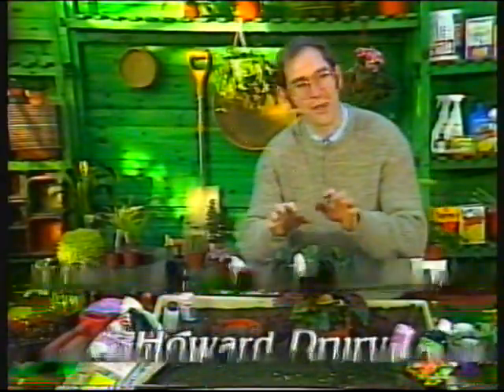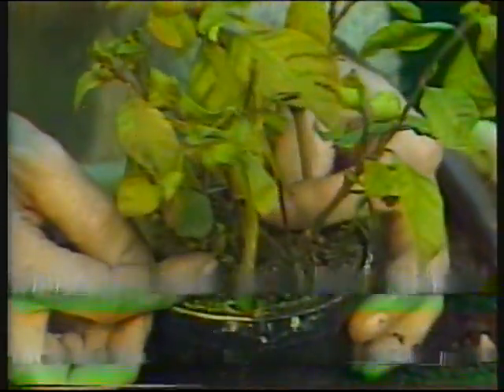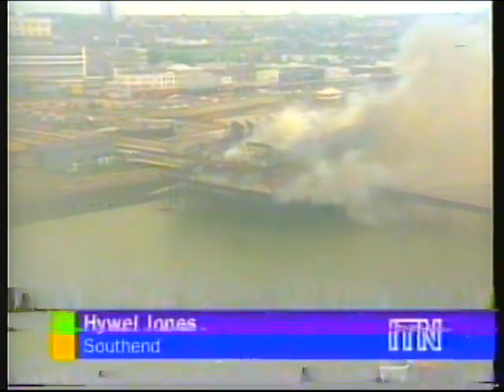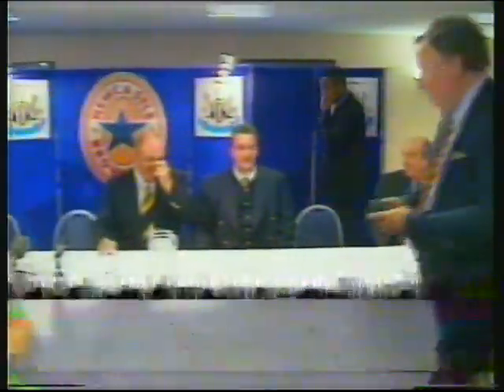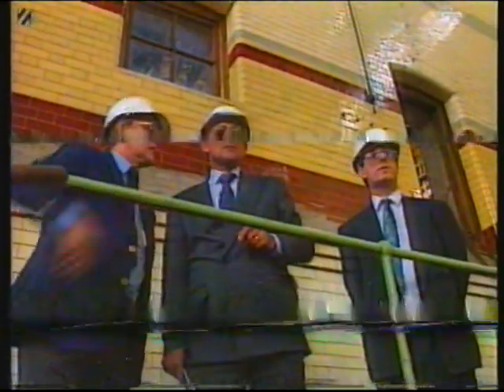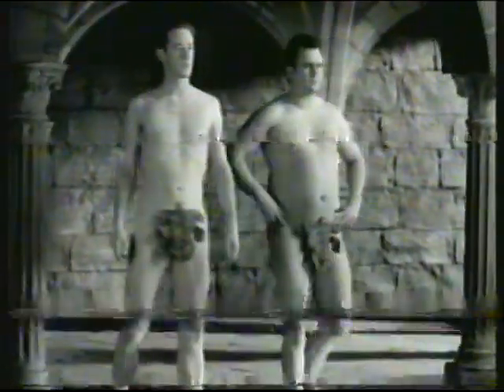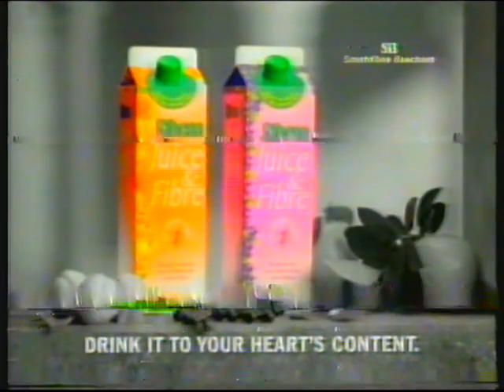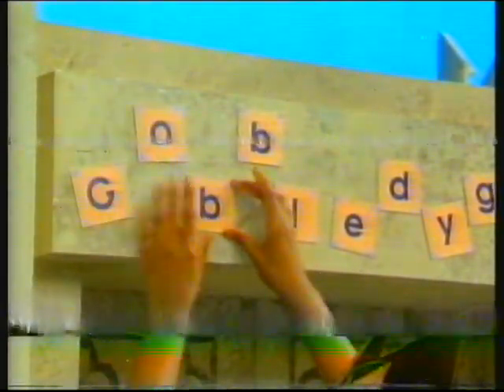ITV Yorkshire | CITV continuity, ITN Headlines and Alphabet Castle - Q | 7th June 1995 | Part 3 of 3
© ITVplc/YORKSHIRE TELEVISION 1995

End of Shortland Street
Yorkshire ident: Gardening Time (Central)
End of Gardening Time (Central)
Yorkshire trailer: Heartbeat
ITV trailer: This Morning
Yorkshire clock (03:20pm): ITN News Headlines
End of ITN News Headlines
Calendar East
ITV trailer: Edit V
Adverts
CITV ident
CITV promo: 3:30pm
CITV "orange cat" ident: Alphabet Castle (Carlton)

Headlines:
- Douglas Turd MP says release hostages or face consequences
- Southend pier goes up in flames
- Gay rights groups will fight an upheld ban from working in the armed forces
- Australian PM outlines plans to become a republic

Adverts:
Peugeot 306
Ribena Juice and Fibre